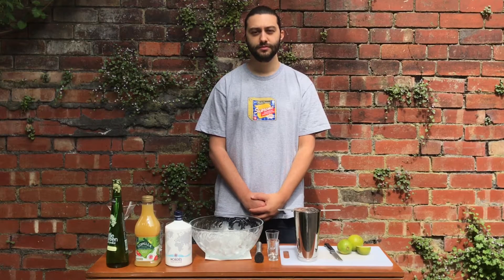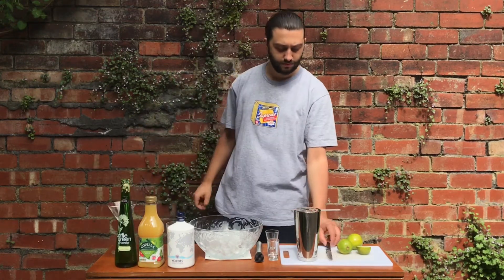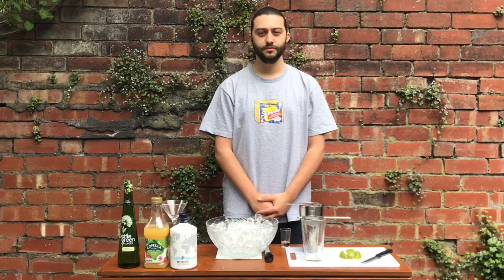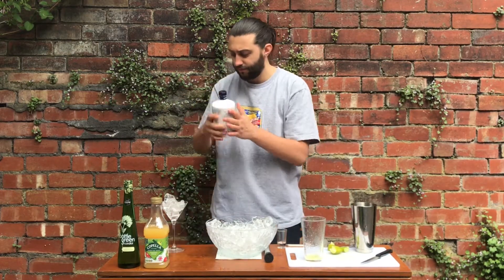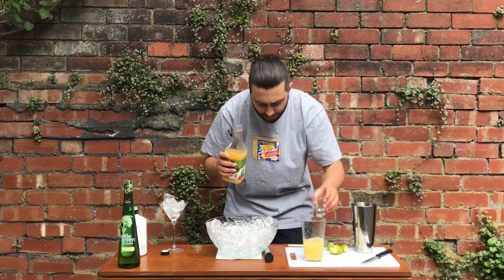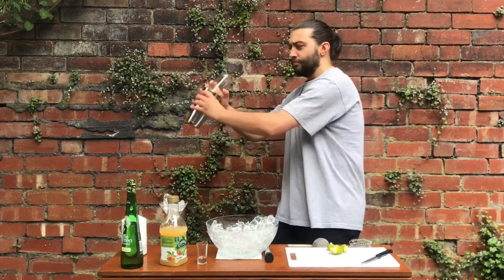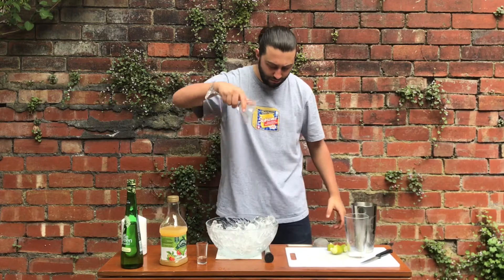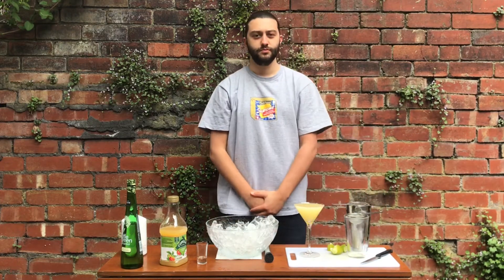The Gin Bar - Gin and Elderflower Cocktail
The Gin Bar offers a wide range of gins and other premium spirits, as well as draught lager and cider, wine, Prosecco and selection of delicious pizza and deli boards!